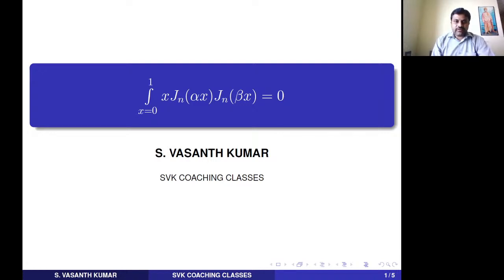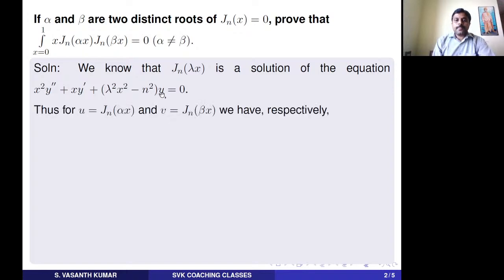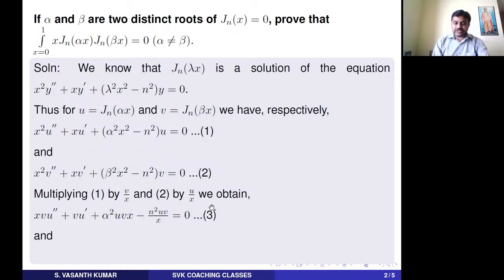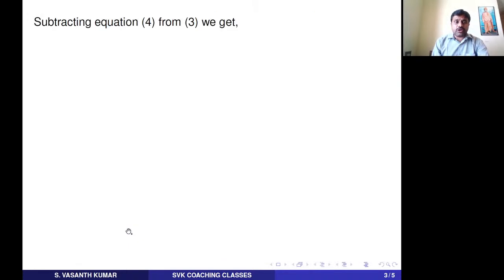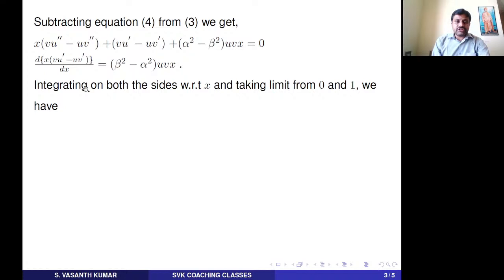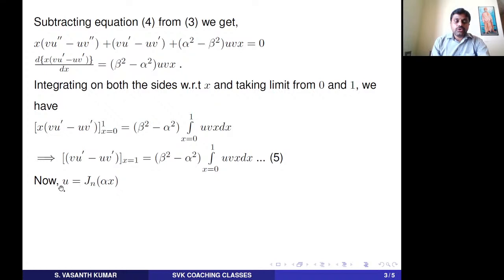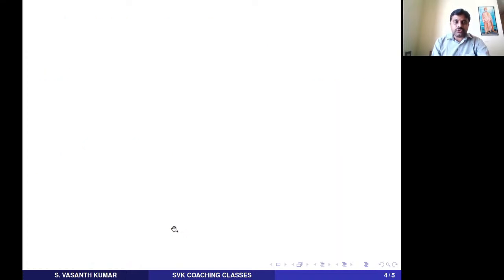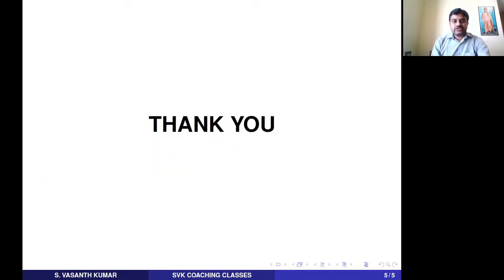Advanced Calculus & Numerical Methods (18MAT21): Orthogonal property of Bessel function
Advanced Calculus & Numerical Methods (18MAT21):  Module 4: If alpha and beta are two distinct roots of Jn(x) = 0, prove that integral from 0 to 1 {xJn(alpha x)Jn(beta x)}dx = 0.
Deriving the proof of orthogonal property.